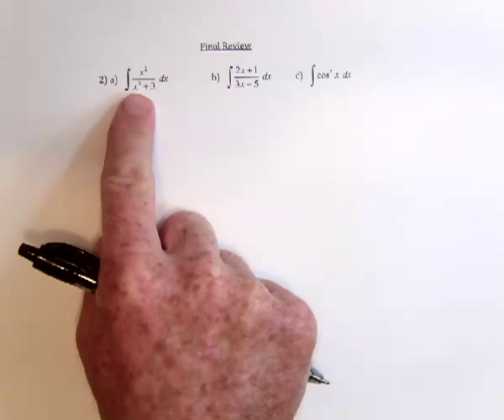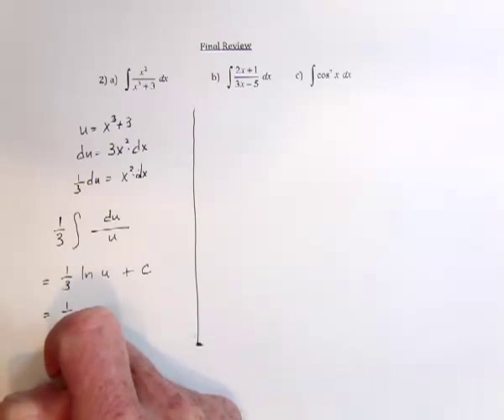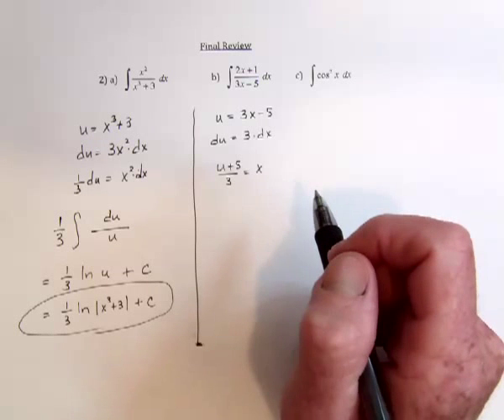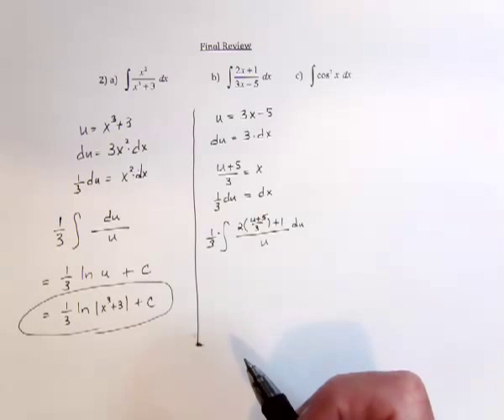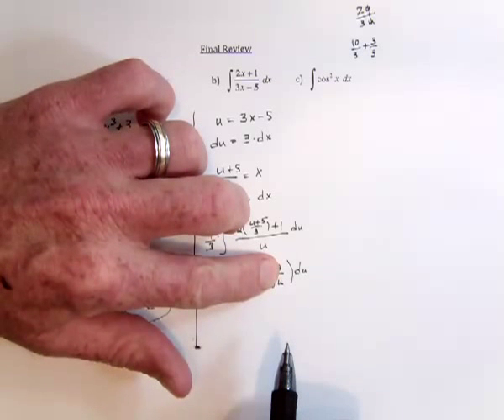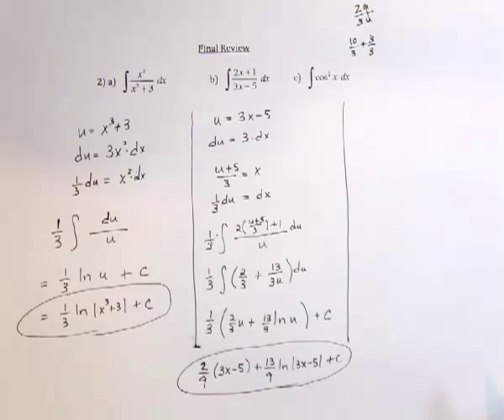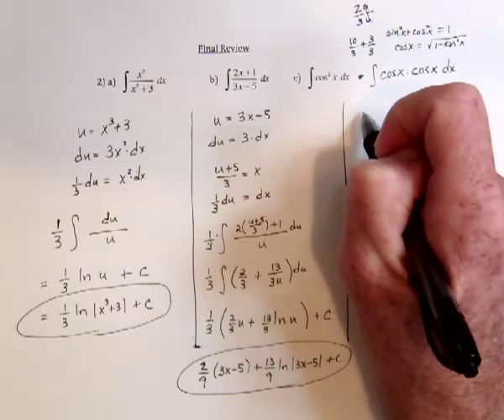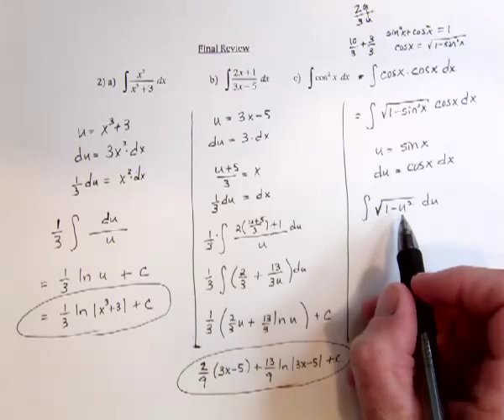97 Final Review 2.mov